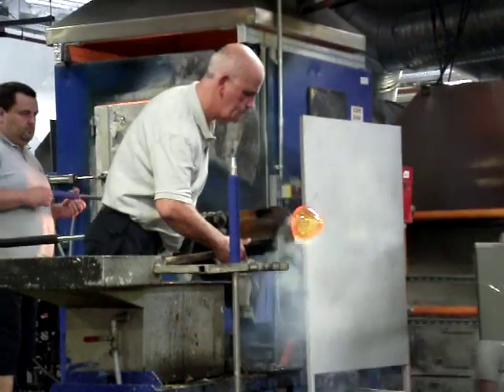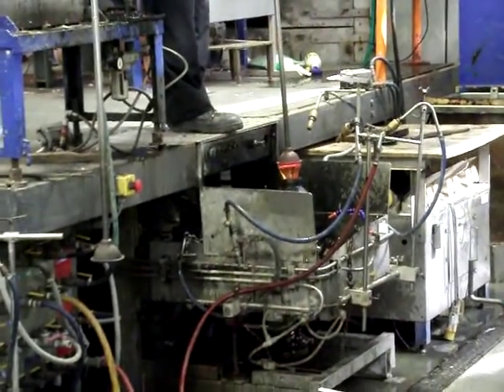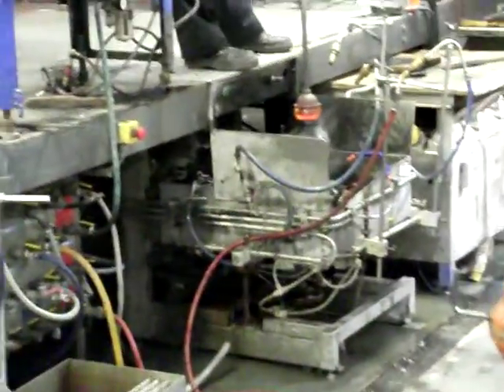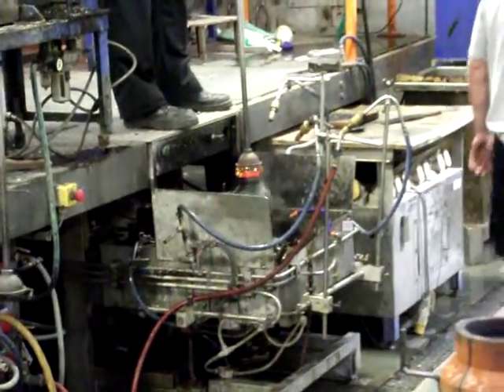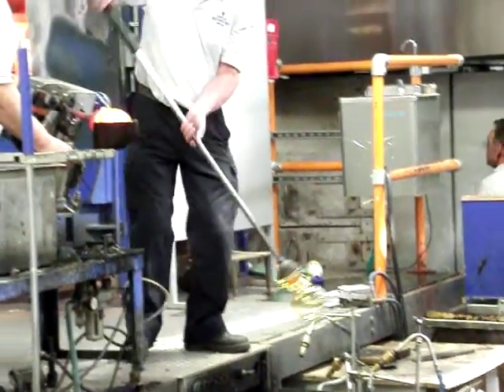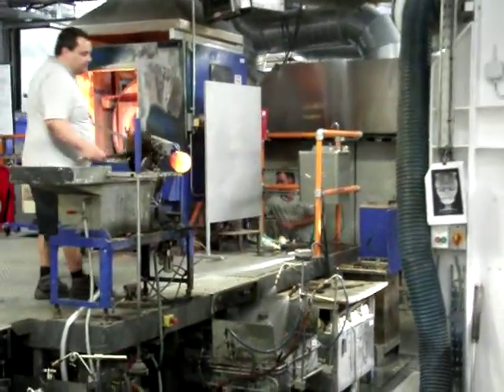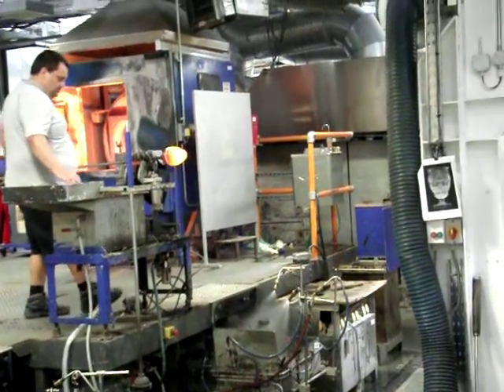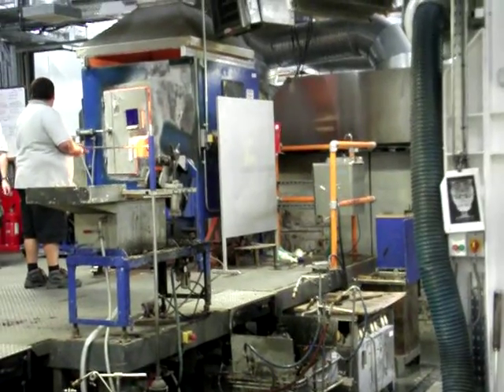Waterford crystal Ireland